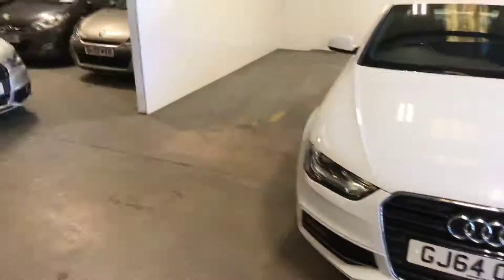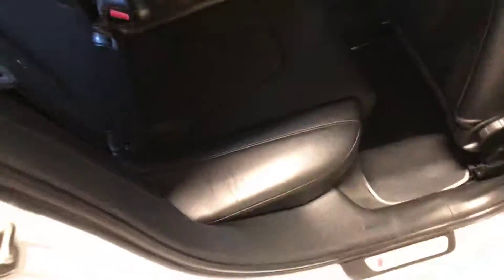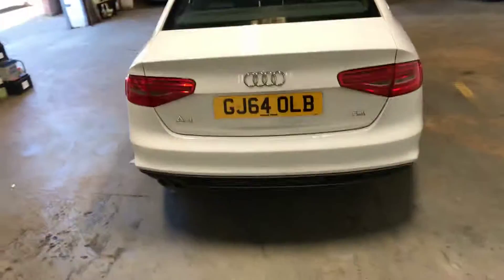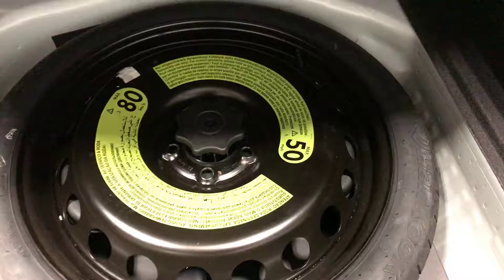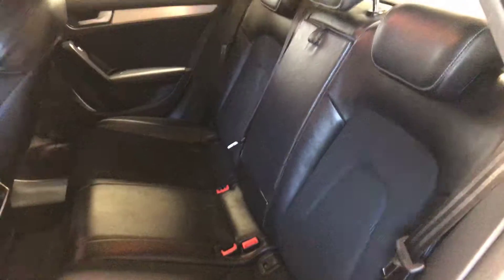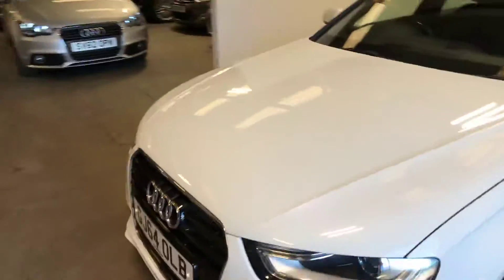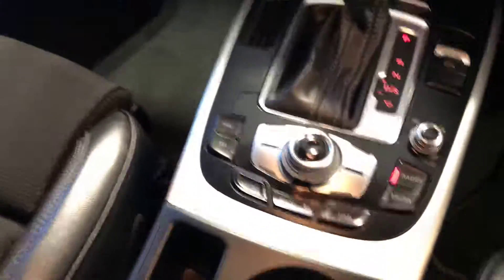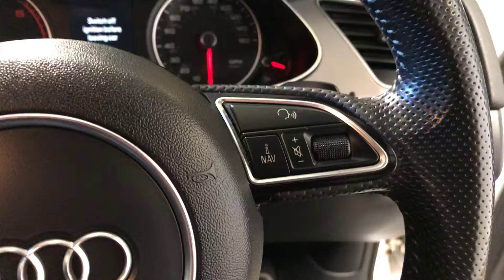Audi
Audi a4